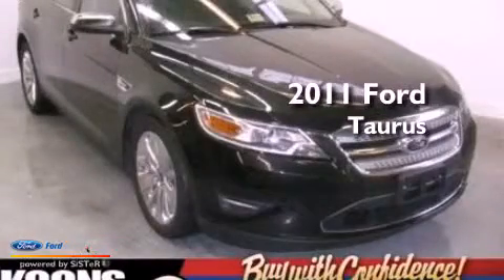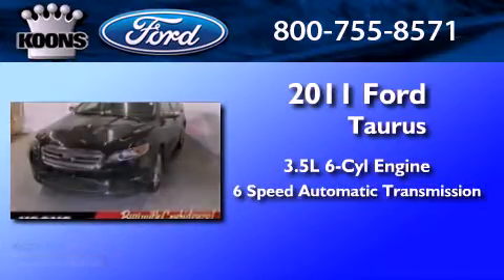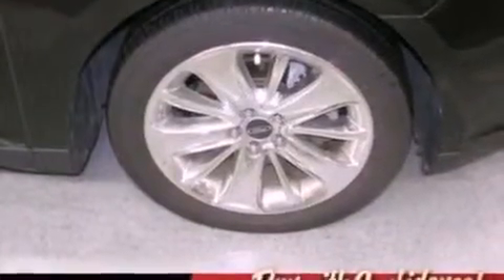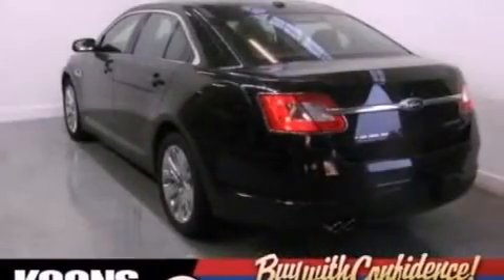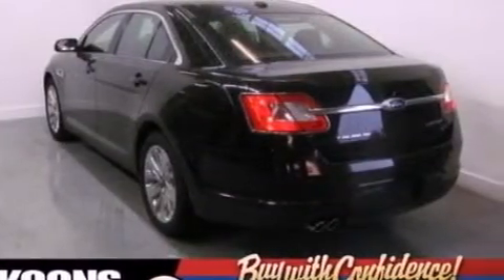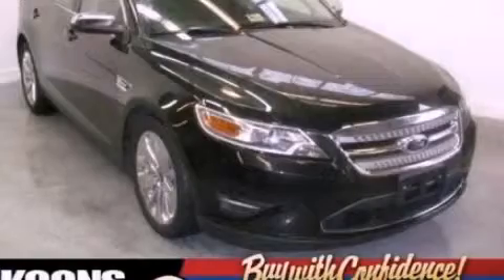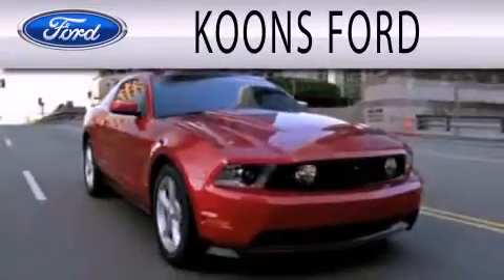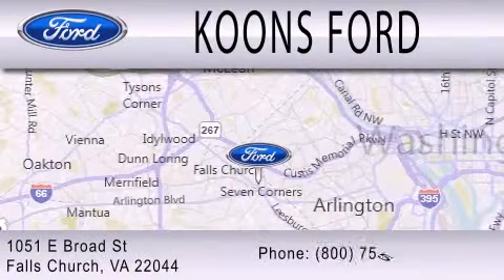2011 FORD TAURUS Falls Church VA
Year : 2011
 Make : FORD
 Model : TAURUS
 Engine : 3.5L V6
 Trans . : AUTO 6SPD
 Exterior : BLACK
 Miles : 18,779
 Interior : CHARCOAL BLACK
 Stock : P19375